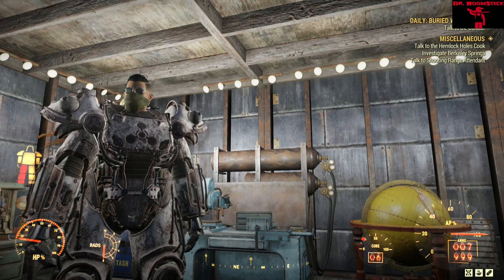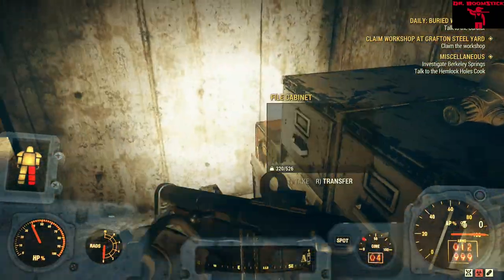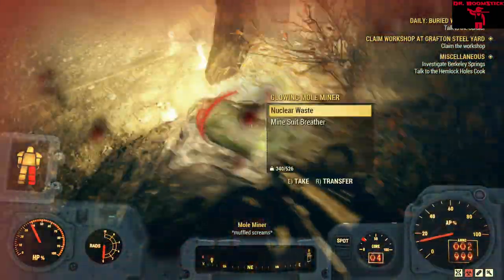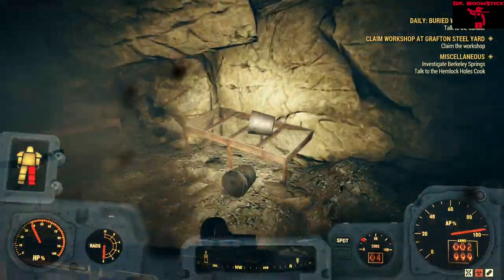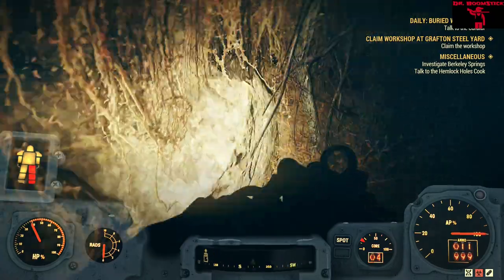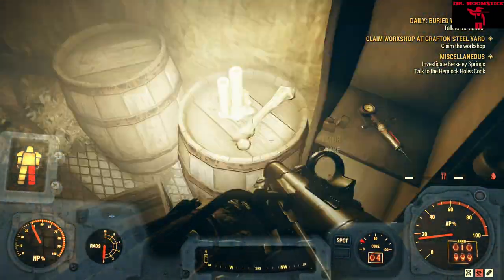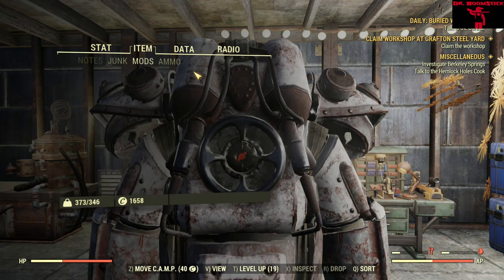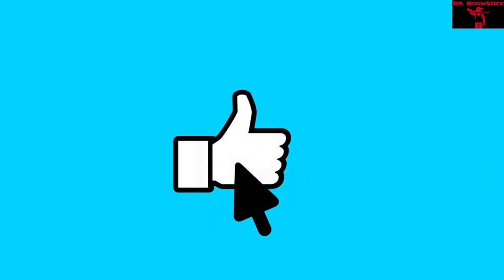Lucky Hole Mine Best lead farm - Fallout 76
Getting Over 1000+ lead in less in then 20 minutes!